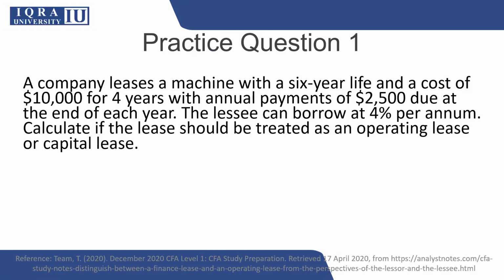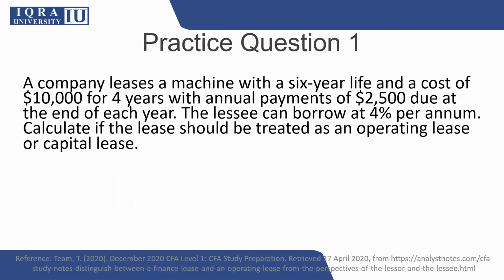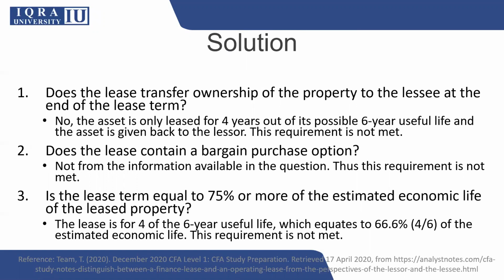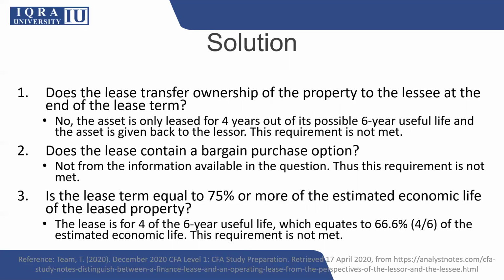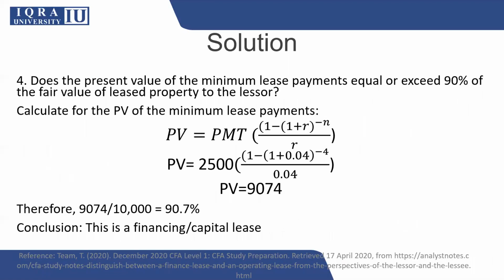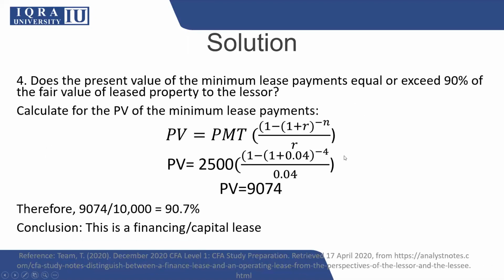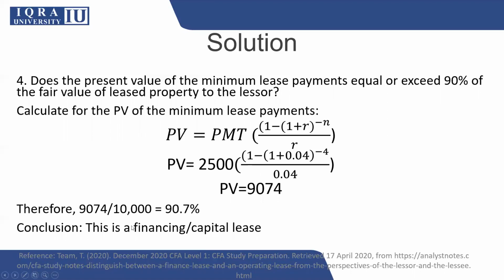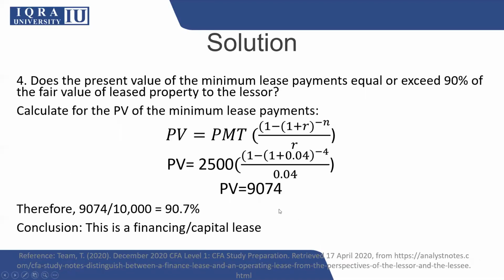Leasing 3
Understanding of operating and capital lease by illustration